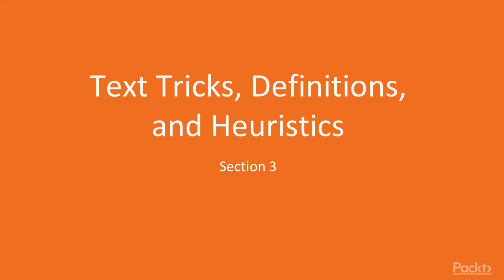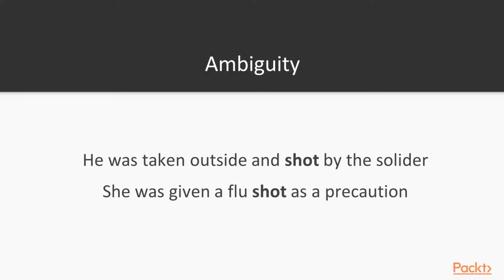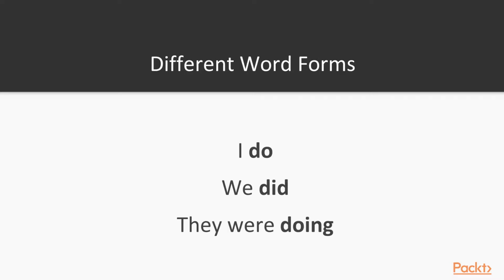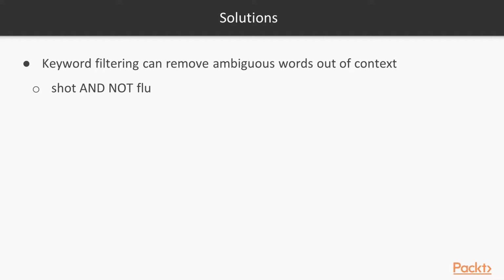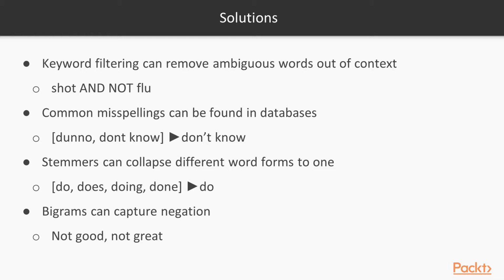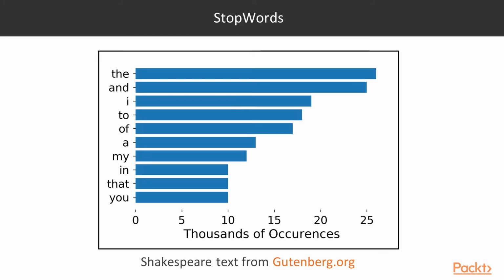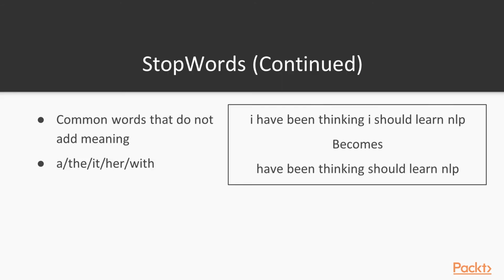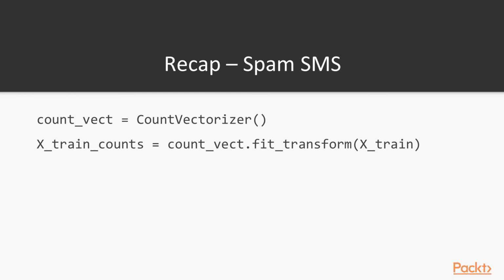Next Generation Natural Language Processing with Python: Understand Text as Noisy Data|packtpub.com